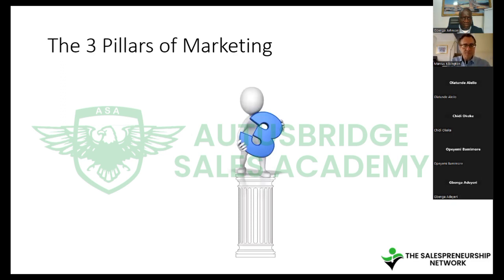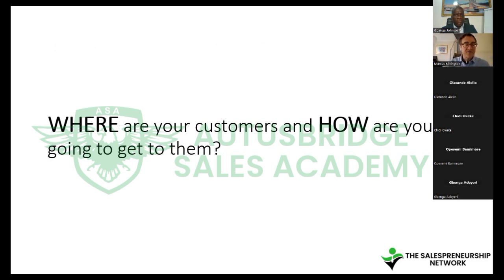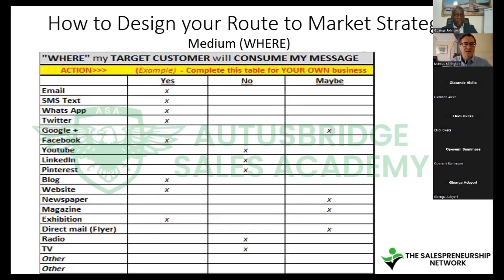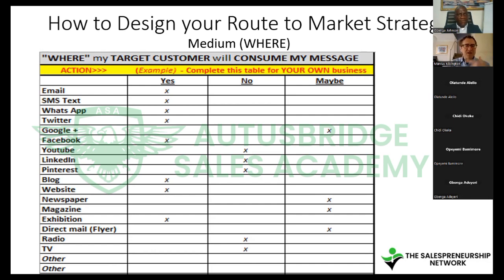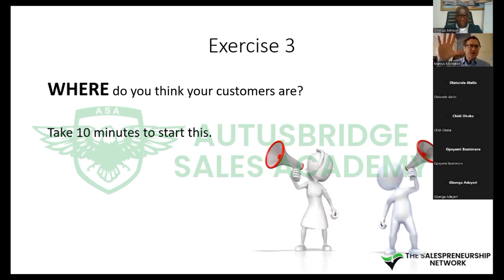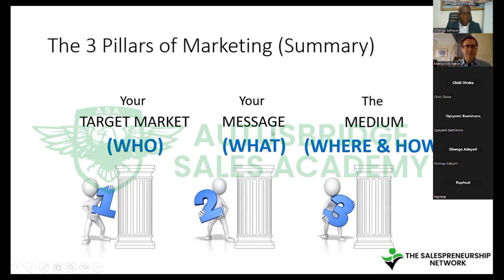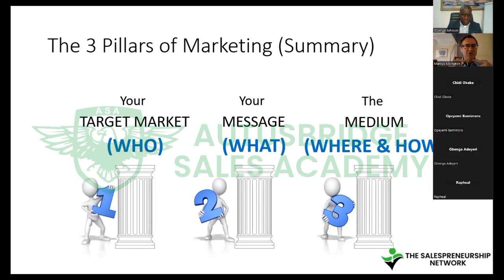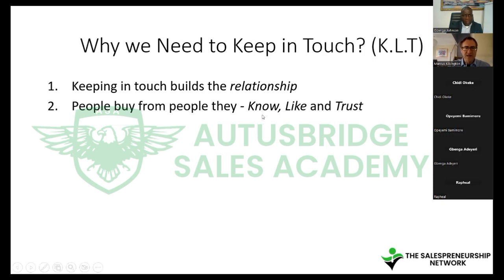Module Two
MSME & SME Sales Masterclass